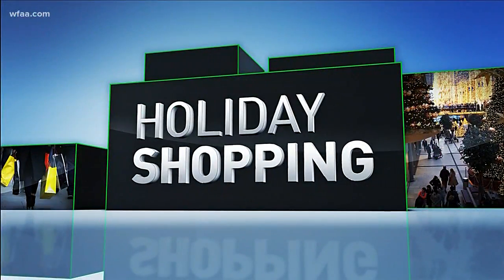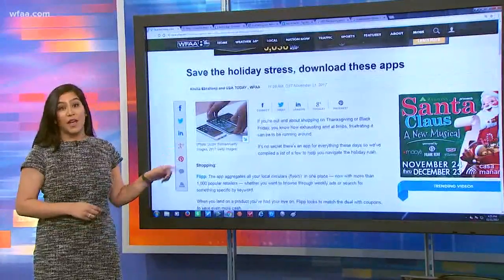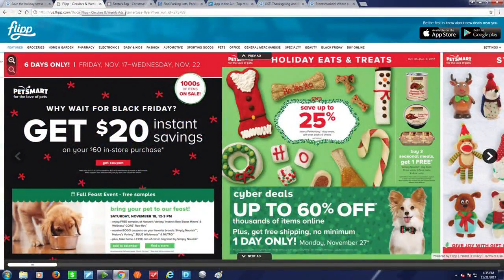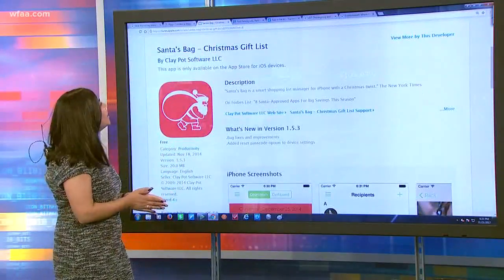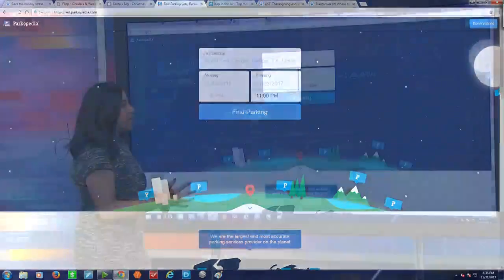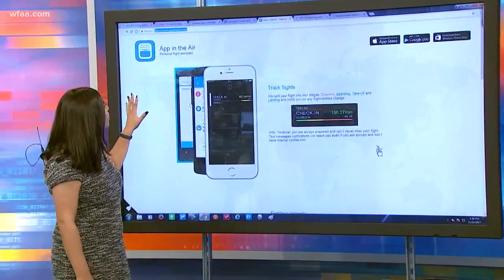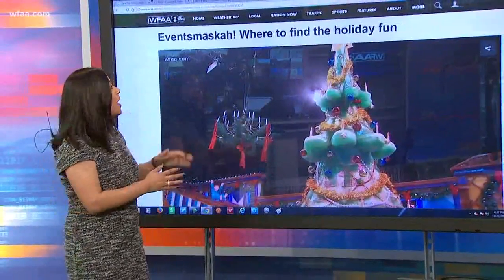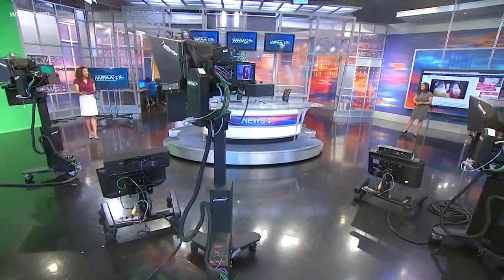Planning your holiday shopping